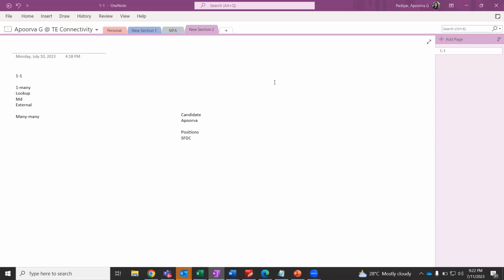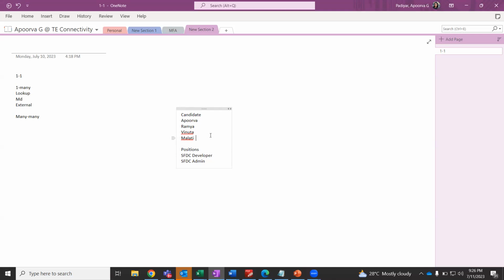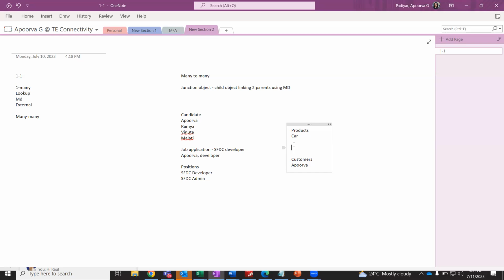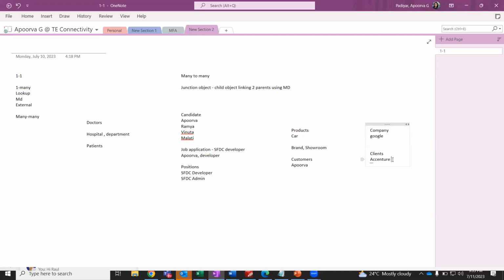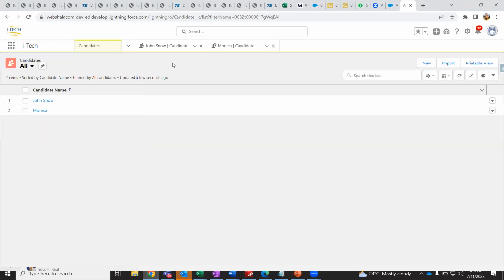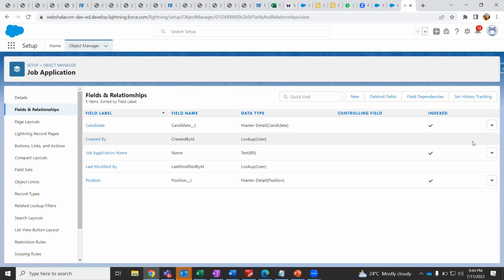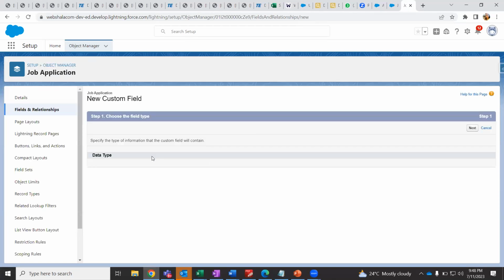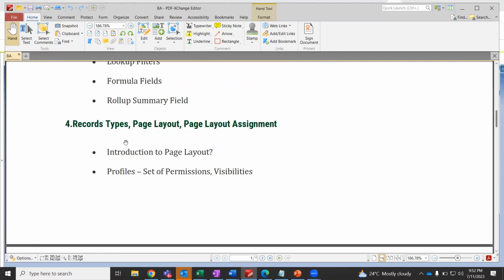Day 7, July 11th 2023, Apoorva 8 30 9 30 Admin